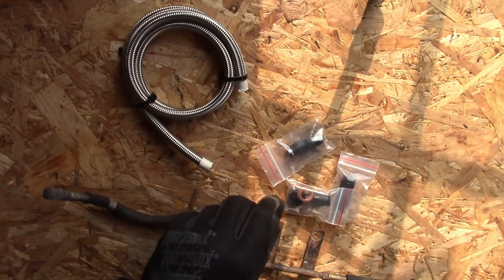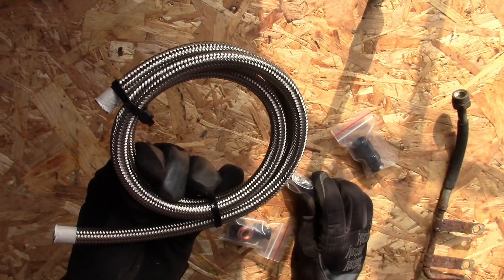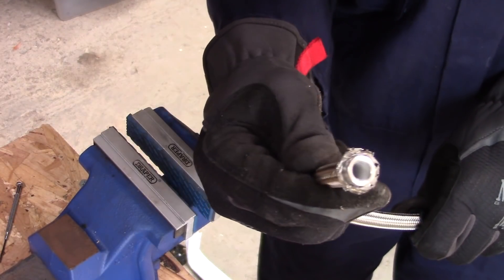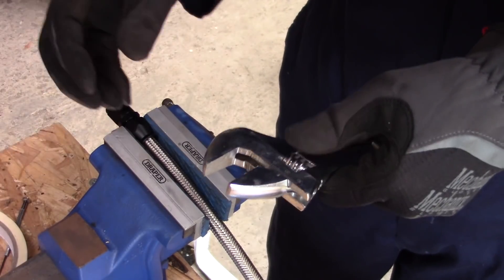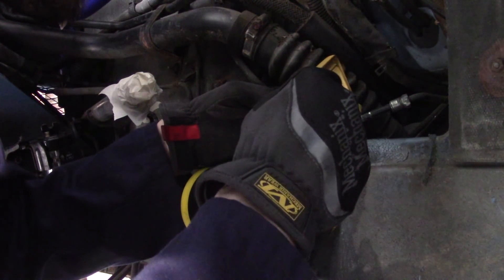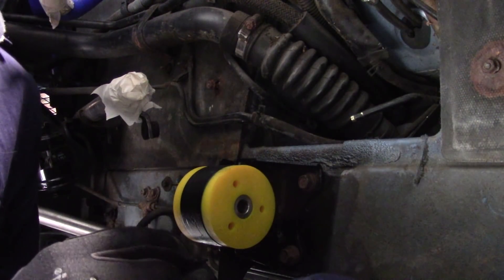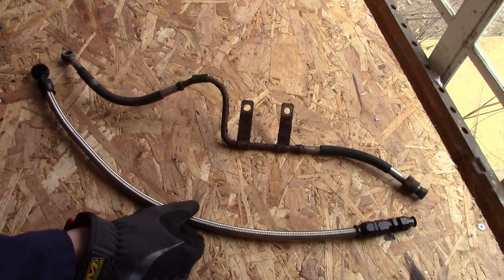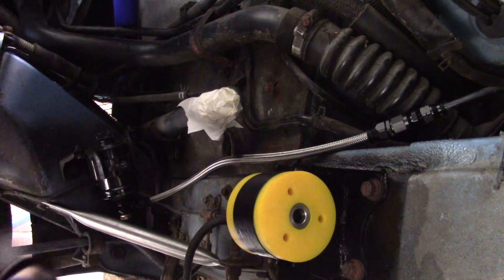MR2 Rusty Fuel Hose Fix- MR2 Rebuild part 38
The fuel line from the tank to the fuel filter (part number 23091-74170) is known for rusting on Mk2 MR2s. Instead of forking out ridiculous money for a replacement from Toyota, we attempt to build one from off the shelf 200 series AN hose and fittings.

Parts used:
- AN6 Straight PTFE Teflon Hose Fitting
- AN6 Straight Male To 5/16" (8mm) Tube Adapter
- AN6 12.5mm Eye Banjo PTFE Teflon Hose Fitting
- M12 x 1.25mm Stainless Steel Banjo Bolt & Copper Washers
- AN6 Teflon Stainless Braided Fuel Hose 1m

If you'd like to become a patron you can sign up All partons get access to our videos 1 day before everyone else, as well as getting thanked at the end of each video.

We're also on Instagram, so you can keep up with what we're doing in between videos, and see some behind the scenes stuff: